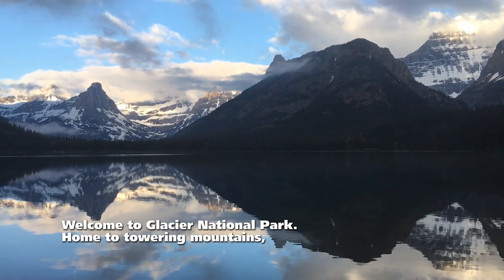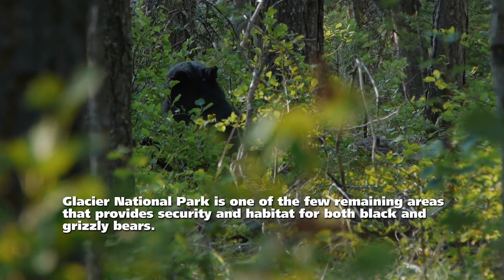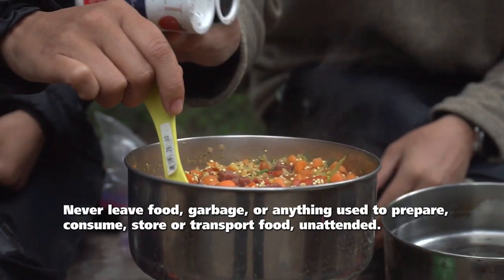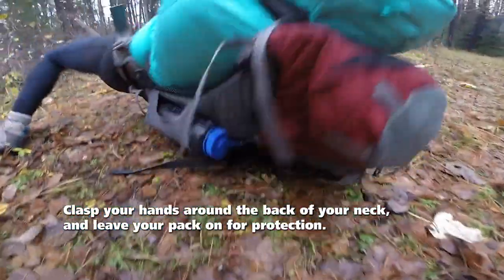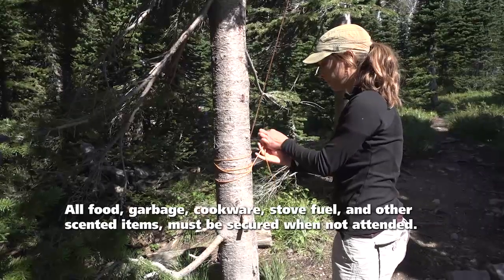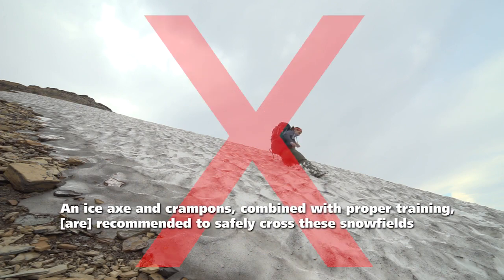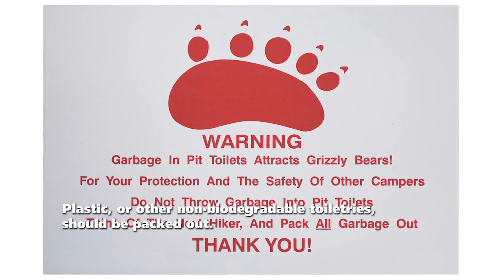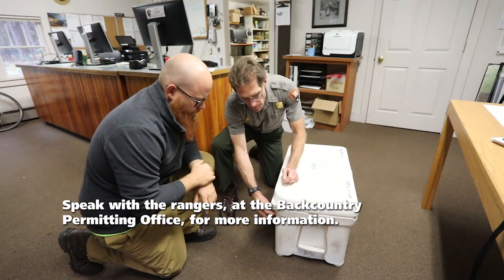Backcountry Safety (Captioned)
Backcountry Safety

Glacier National Park

U.S. Department of the Interior